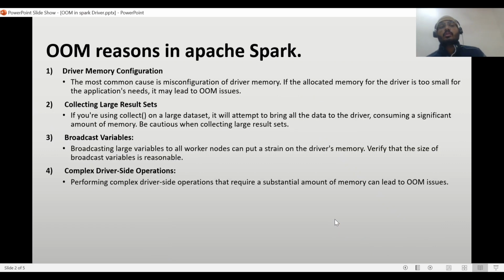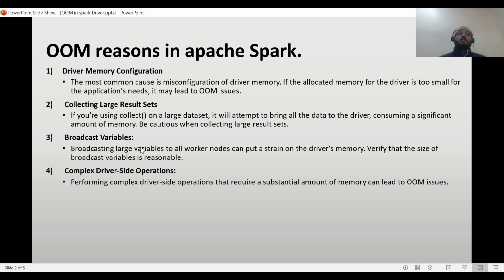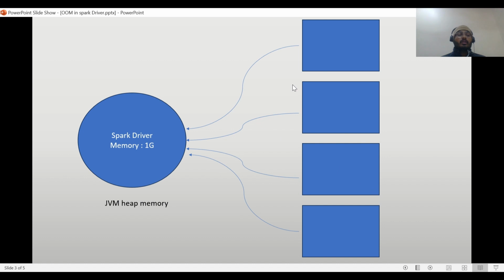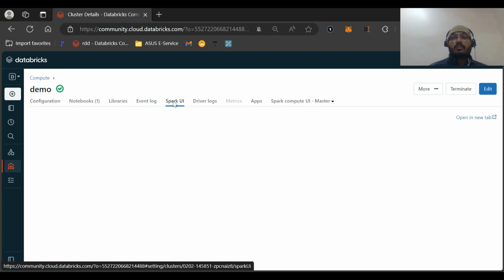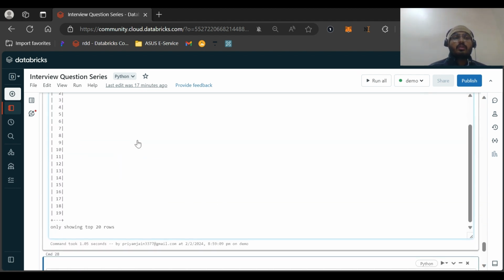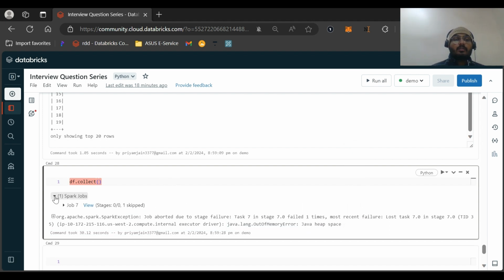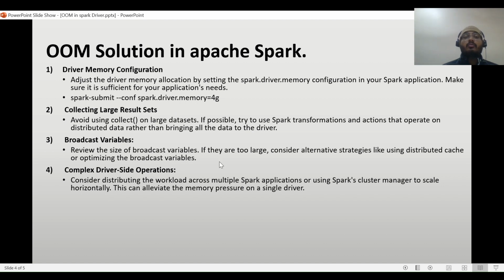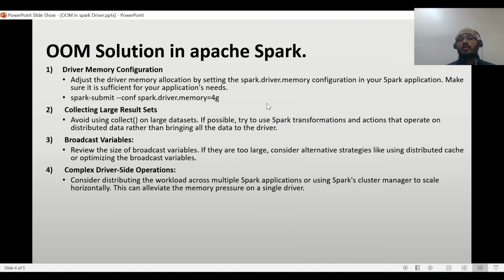Most asked interview question in big data engineer interview | OOM in spark part 1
In this video I have explained possible causes for OOM driver issues and practically showed how the error occurred through spark UI.

Discussed the possible solution  for the discussed errors in spark driver memory OOM.

Wait for part 2 where I will be discussing spark executors OOM issues.